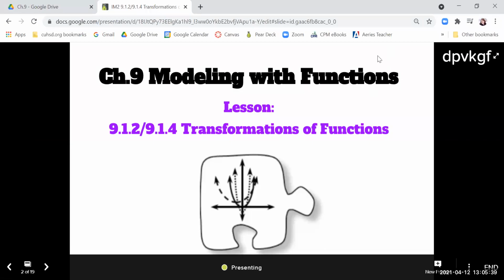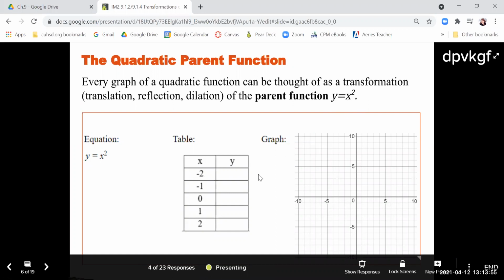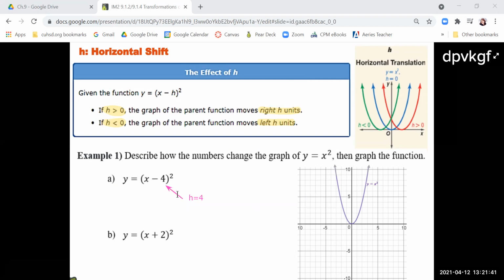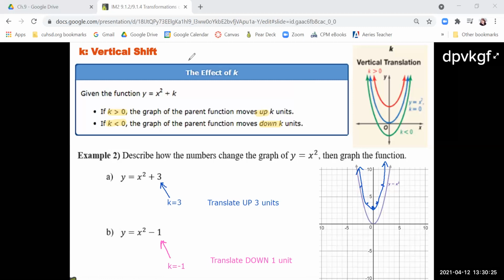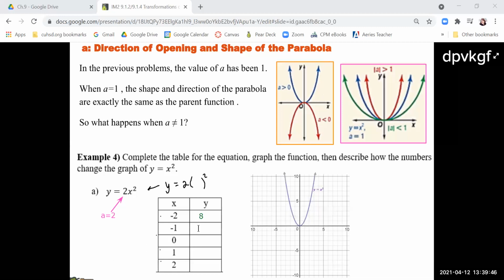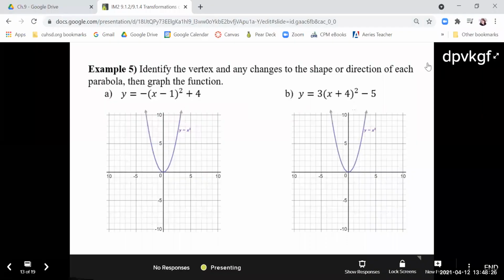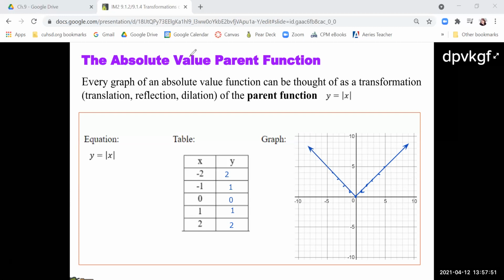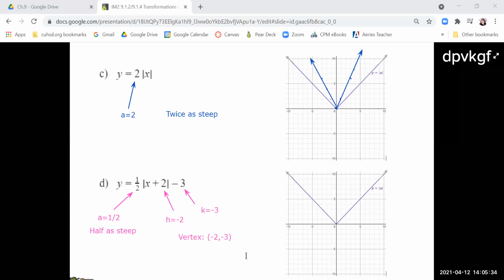IM2 CPM 9.1.2/9.1.4 Transformations of Functions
Graphing Quadratics in vertex form and graphing absolute value functions